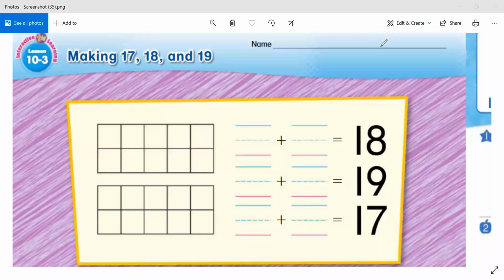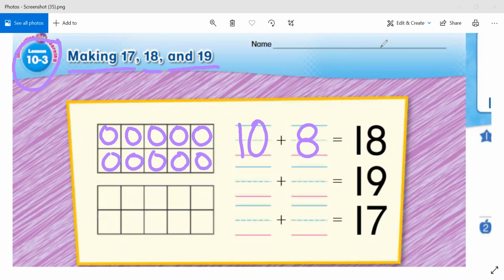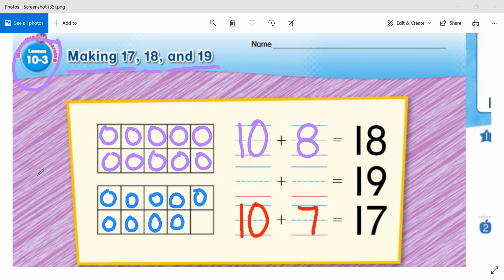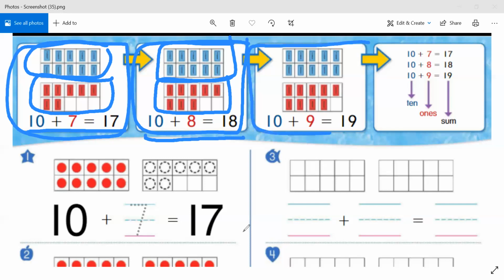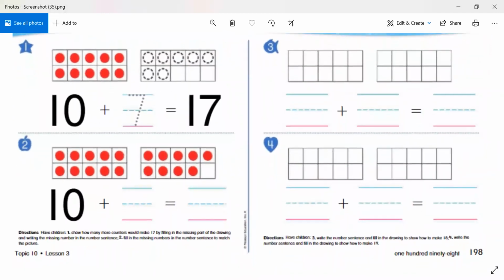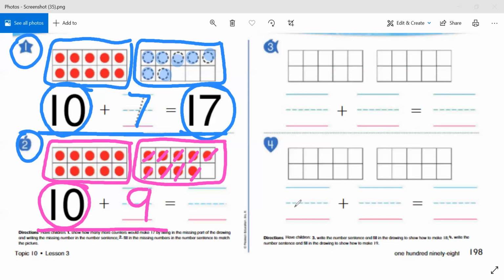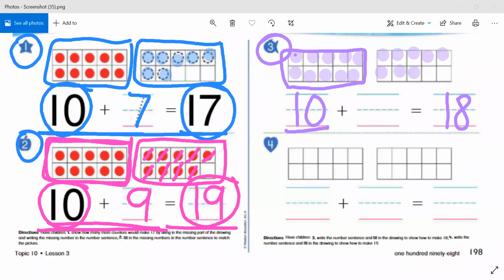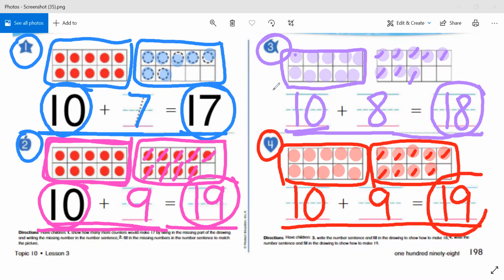Kindergarten Math Lesson 10-3